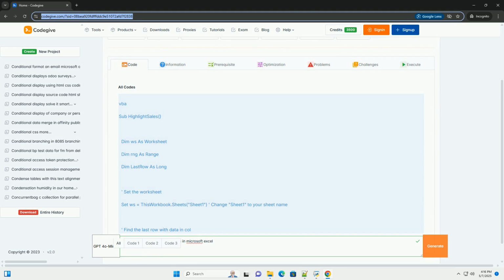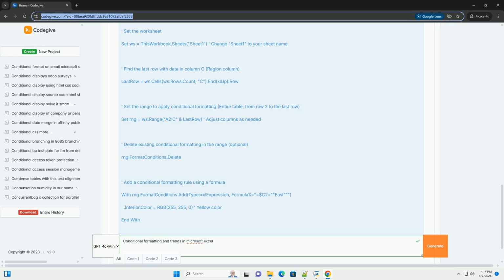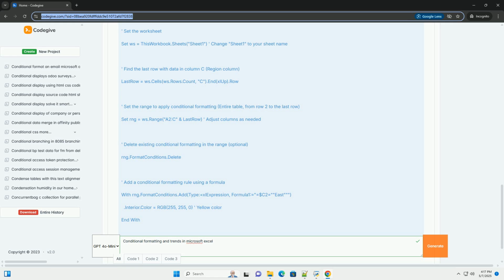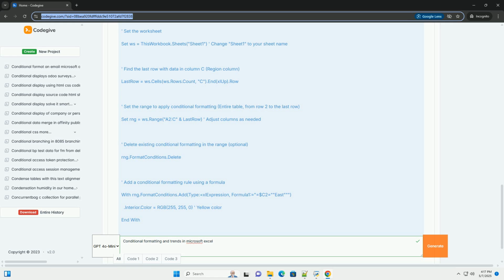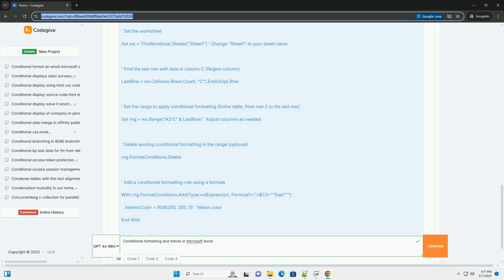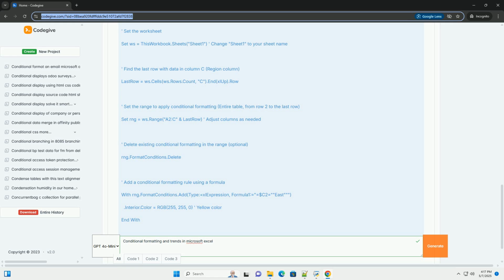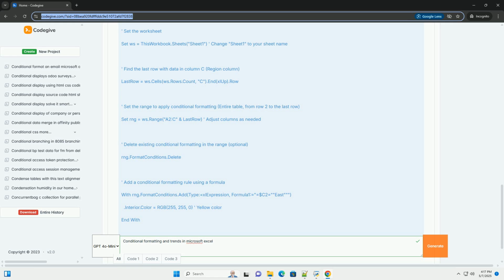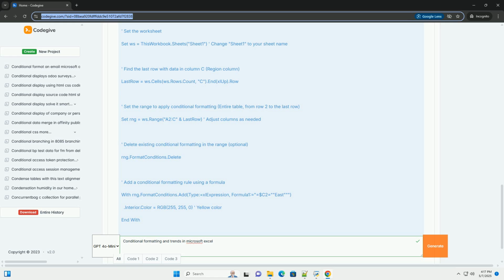Conditional formatting and trends in microsoft excel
comprehensive tutorial on conditional formatting and trends in microsoft excel

this tutorial will guide you through the world of conditional formatting and trend analysis in microsoft excel. we'll cover the fundamentals of conditional formatting, delve into various rules and options, explore using formulas, and then transition to analyzing trends using built-in charts and statistical functions.  we'll include vba (visual basic for applications) code examples where applicable to demonstrate automation and advanced customization.

**part 1: conditional formatting - making data speak volumes**

conditional formatting in excel allows you to automatically apply formatting (like cell color, font style, icons, data bars, etc.) to cells based on specific criteria you define. this helps highlight important data points, identify trends, and visualize patterns at a glance.

**1.1 the basics: accessing conditional formatting**

you can find conditional formatting options on the **home** tab in the **styles** group.  click the **conditional formatting** button to access the dropdown menu.

**1.2 pre-built rules: quick and easy**

excel provides several pre-built rules covering common scenarios. let's explore some of them:

*   **highlight cells rules:**
    *   **greater than:** formats cells containing values greater than a specified value.
    *   **less than:** formats cells containing values less than a specified value.
    *   **between:** formats cells containing values within a specified range.
    *   **equal to:** formats cells containing values equal to a specified value.
    *   **text that contains:** formats cells containing specific text.
    *   **a date occurring:** formats cells containing dates falling within a specified period (e.g., yesterday, last week, this month).
    *   **duplicate values:** formats cells containing duplicate or unique values.

*   **top/bottom rules:**
    *   **top 10 items:** formats the top *n* values (e.g., top 10 scores). you can ...

Conditional formatting
 Excel trends
 data visualization
 cell highlighting
 color scales
 data bars
 icon sets
 formula-based formatting
 dynamic charts
 trend analysis
 dashboard creation
 data insights
 performance tracking
 spreadsheet automation
 user-friendly reports